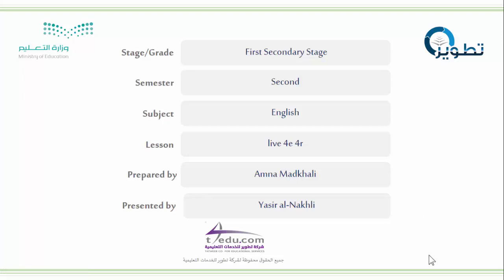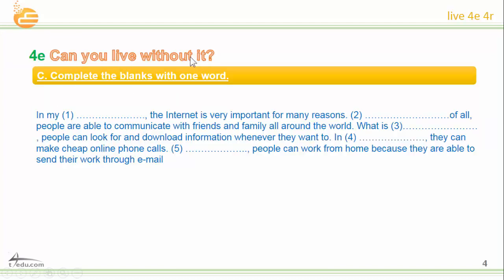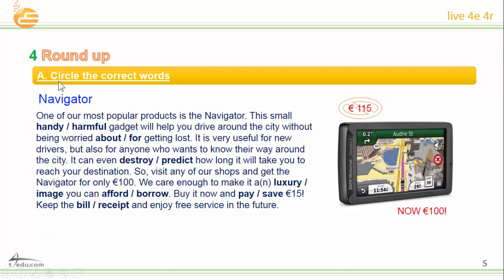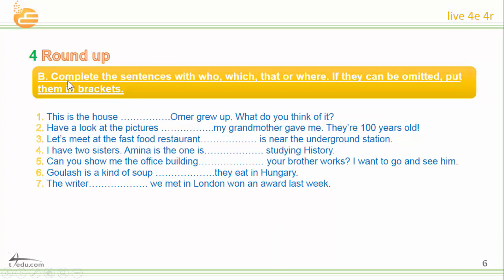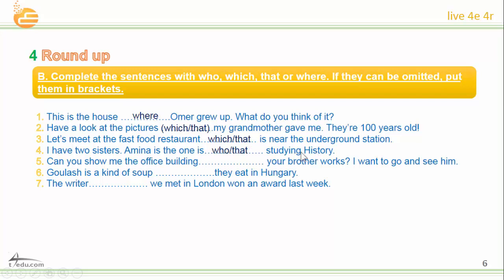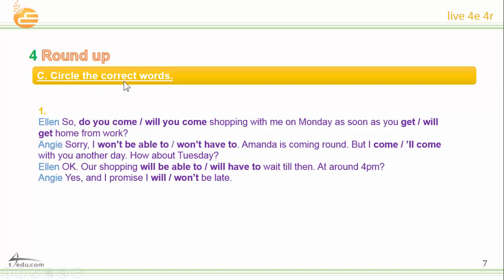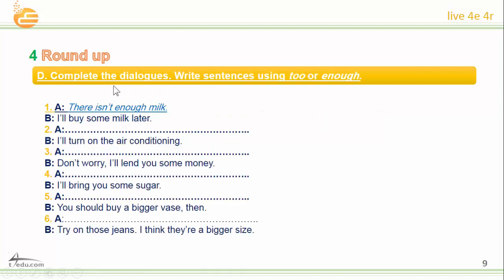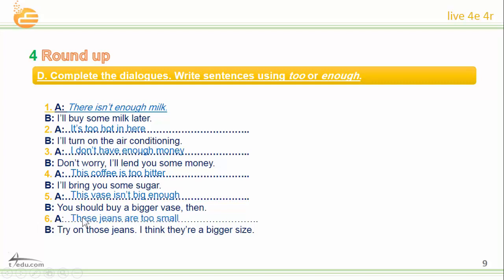live 4e 4r traveller 2